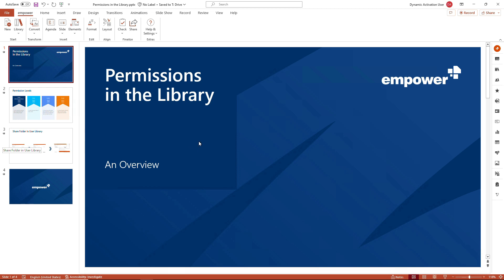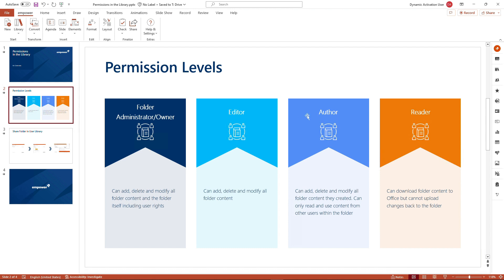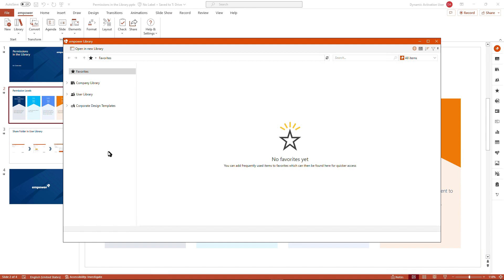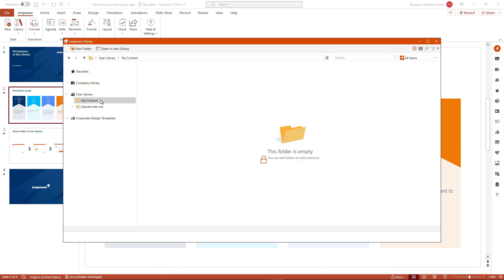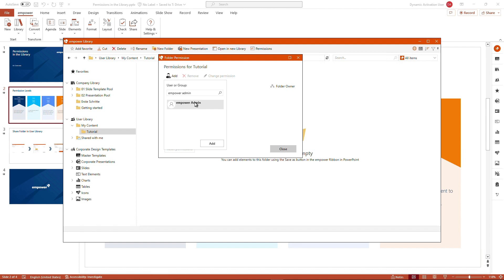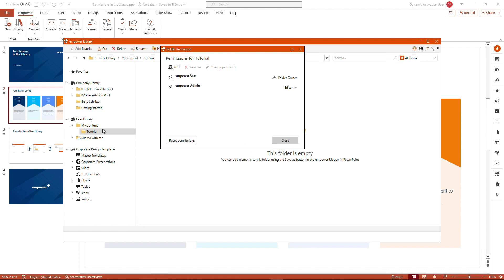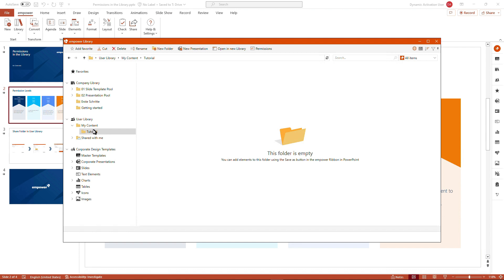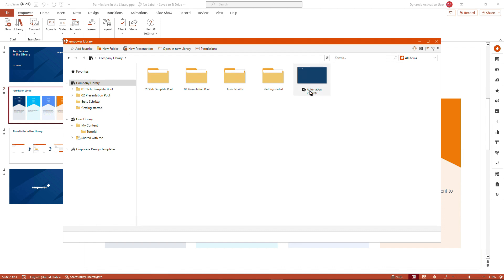Permissions in the Library - empower® Tutorial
This tutorial gives an overview on the permission concept in the empower® library within the empower® add-ins for Office applications.

• all permission levels
• default permissions in the library
• setting folder permissions
• resetting folder permissions.

If you are interested in empower®, more information can be found

00:00 Introduction
00:34 Overview Permission Levels
02:46 Default Permissions in Company Library and Corporate Design Templates
03:30 Permissions in User Library
04:23 Add Folder in User Library
04:32 Check Folder Permissions
05:08 Add Permissions in a Folder
06:59 Reset Permissions
08:40 Folder Shared with me in User Library